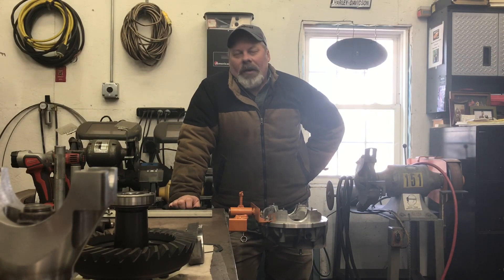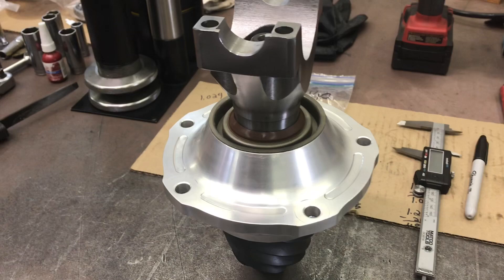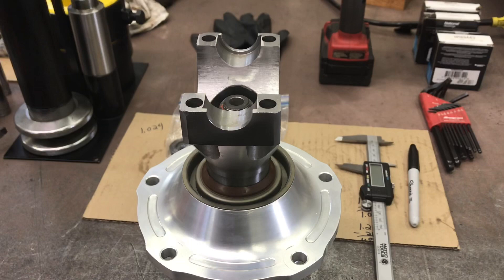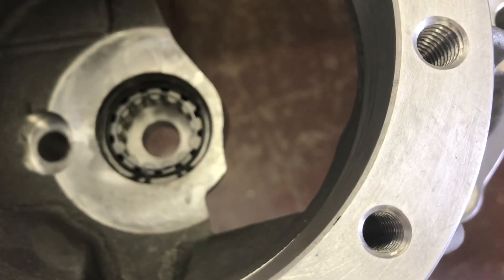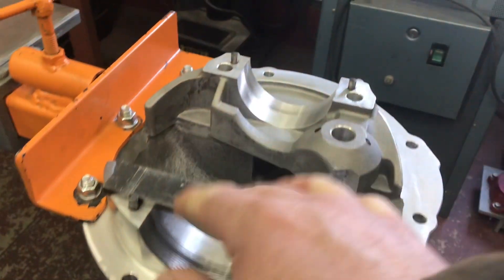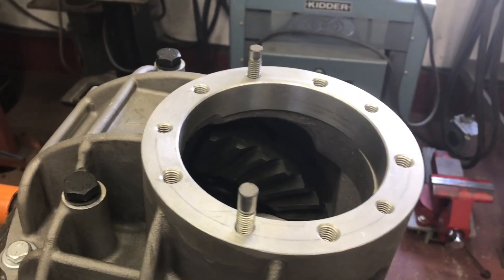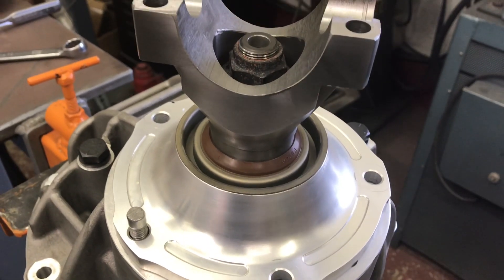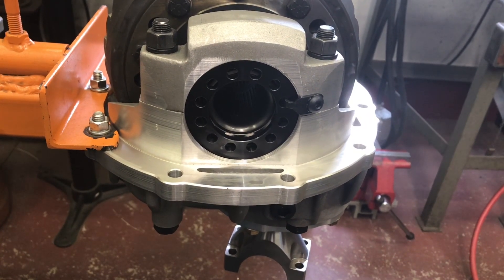9 Inch Ford Assembly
Step by step assembly of a drag race rear end